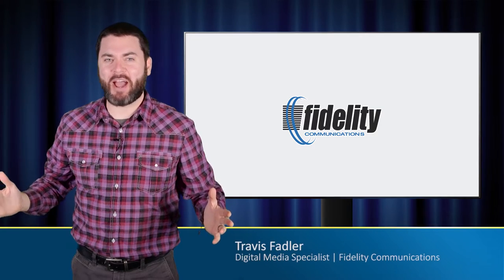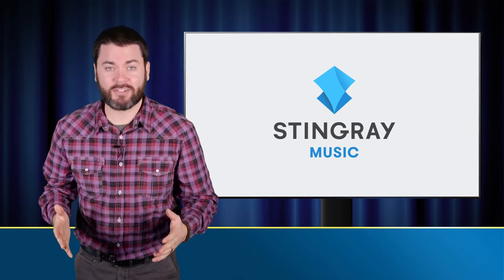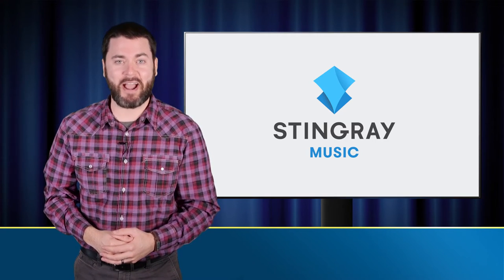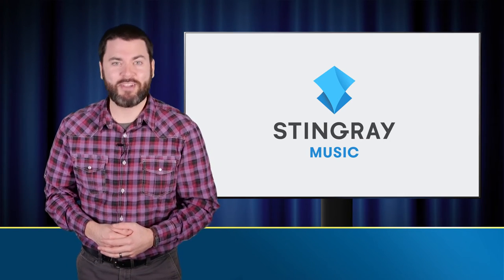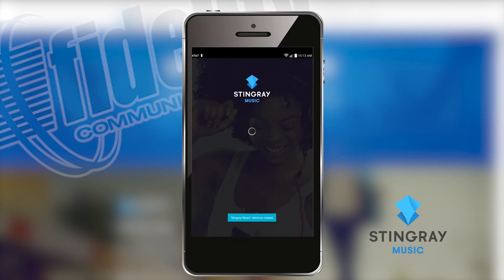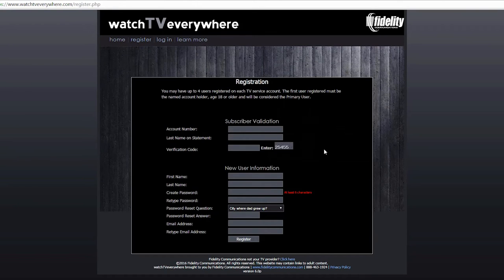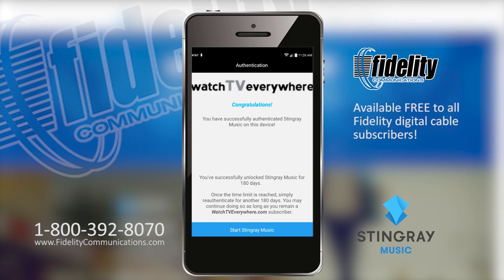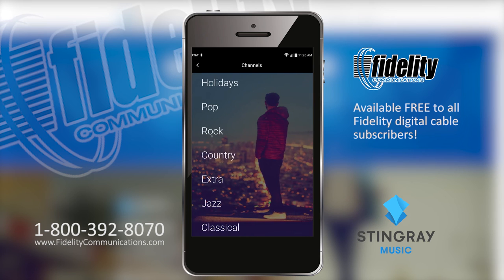Fidelity Roundup | Stingray Music App